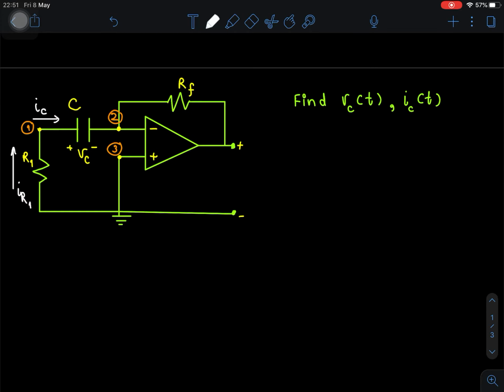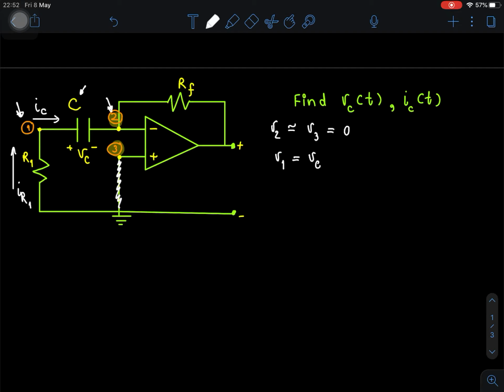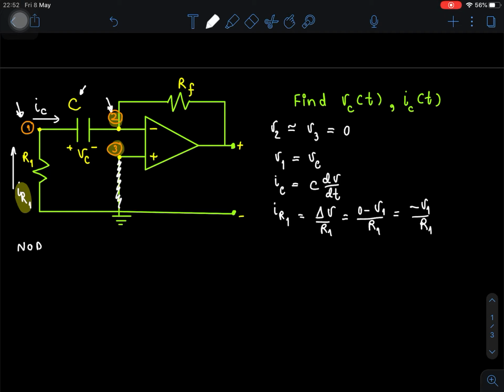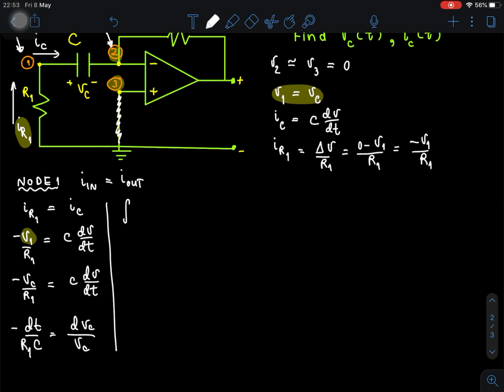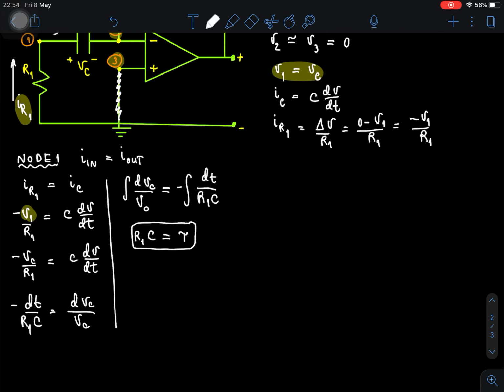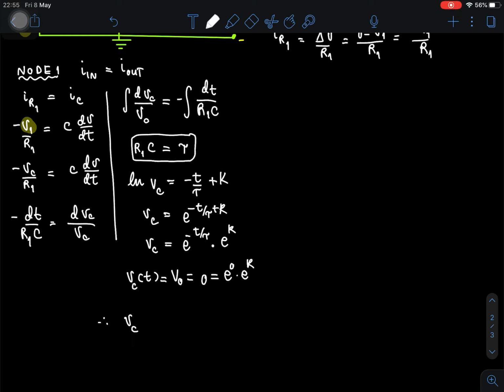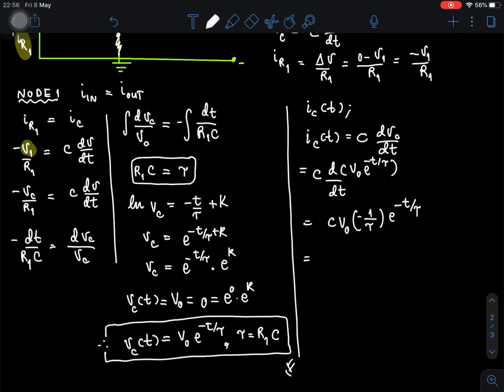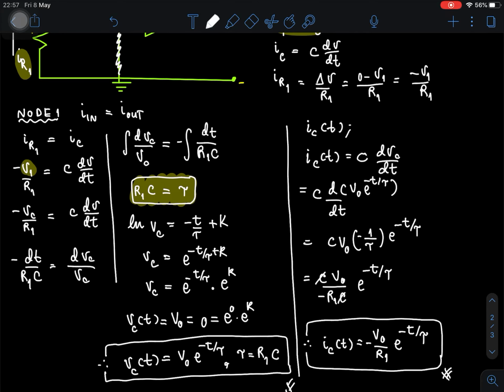First Order Op Amp Circuit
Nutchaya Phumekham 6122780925